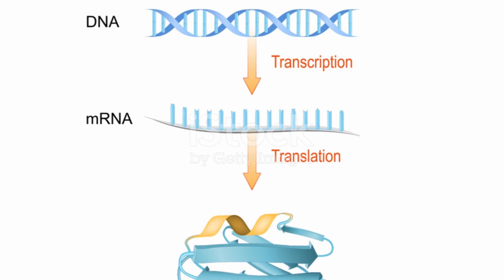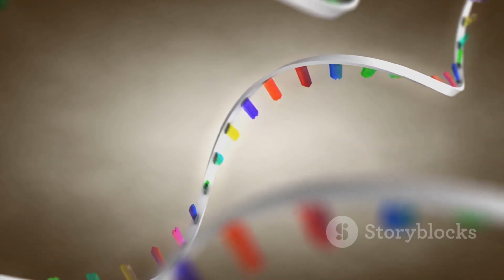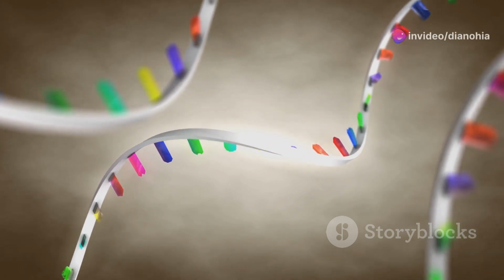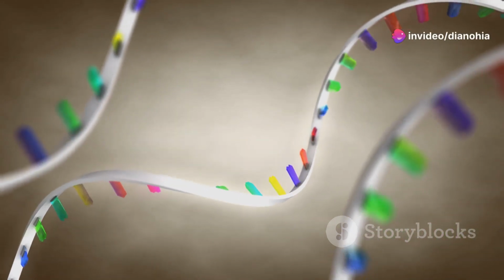Decoding Genetics The Language of FOXP2. The Linguistic Gen X-Z. Chapter 0.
Prof. Eng. Carlos Alberto Garay is investigating the possible existence of the linguistic gene X-Z as the main agent in the activation of linguistic translation.